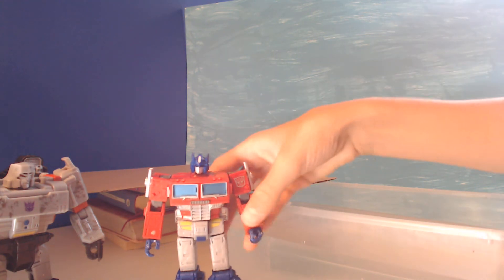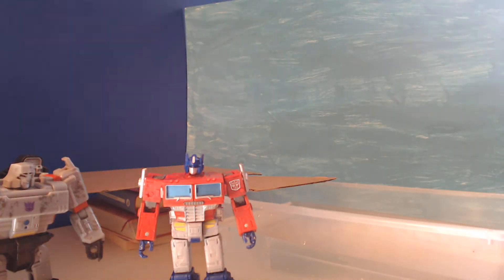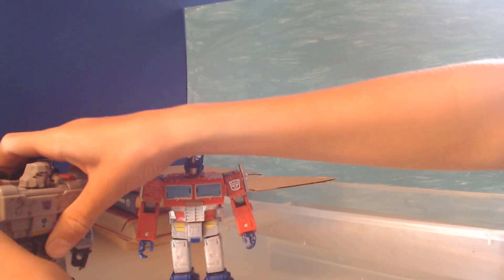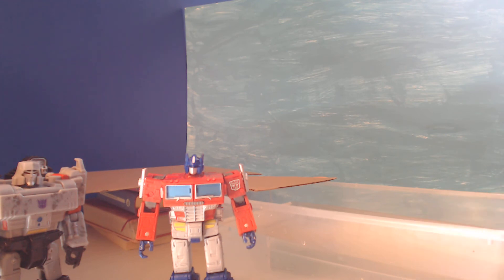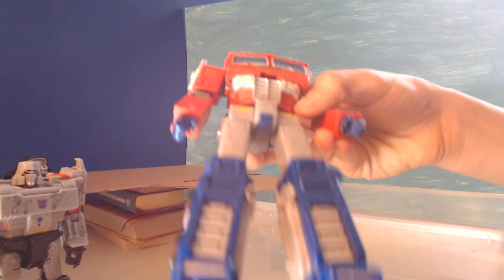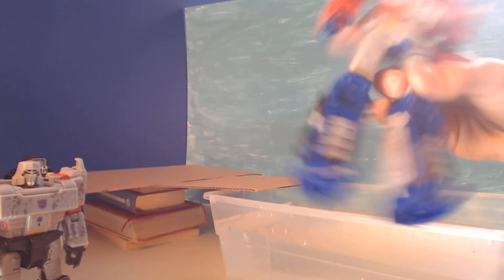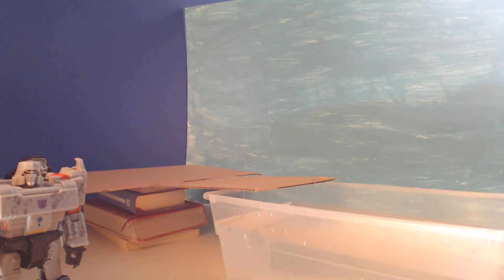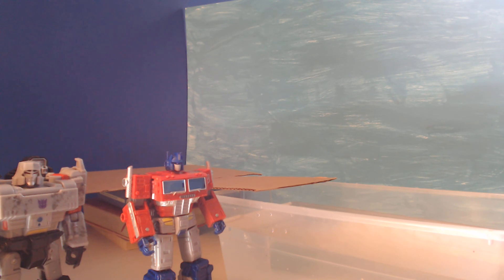Behind The Scenes of Transformers The Matrix War Sneak Peek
This section of the stop motions I thought was really cool. I actually put Prime in water then added some special effects to make it look more realistic. It was a fun challenge but it was hard. More sneak peeks of the stop motion may be posted, but I don't know yet.